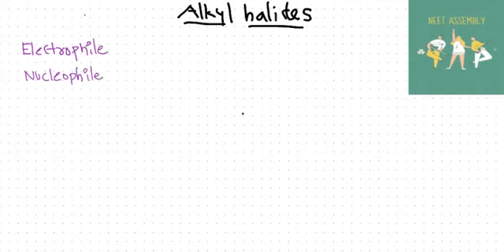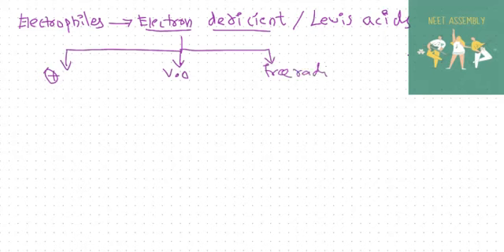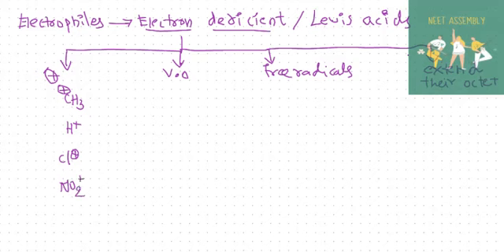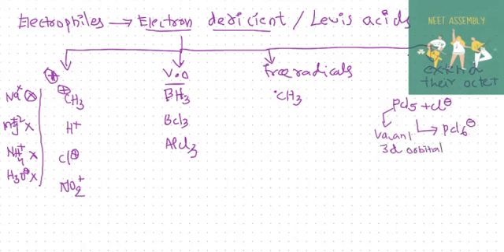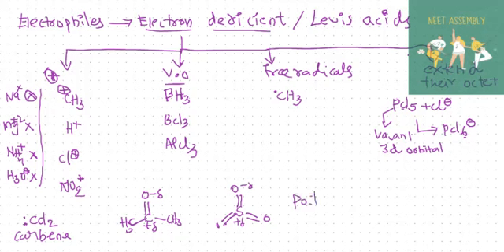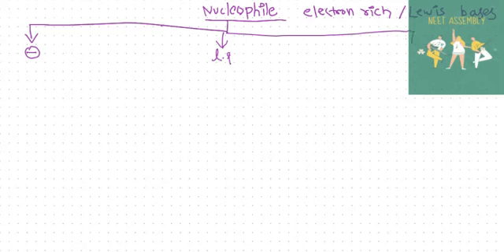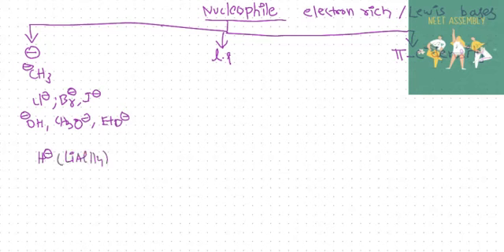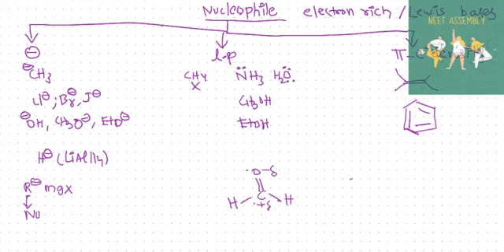Electrophile and nucleophile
in this video you will get complete information of electrophile and nuclephile with examples.